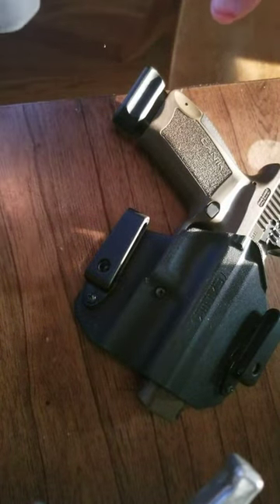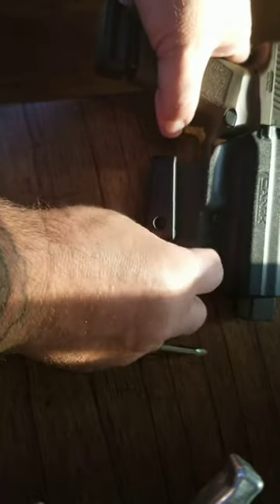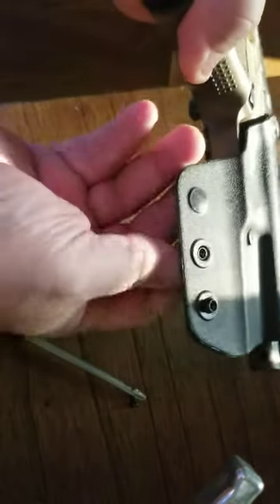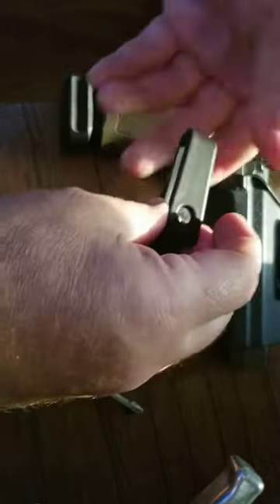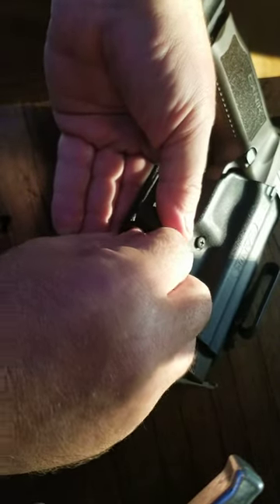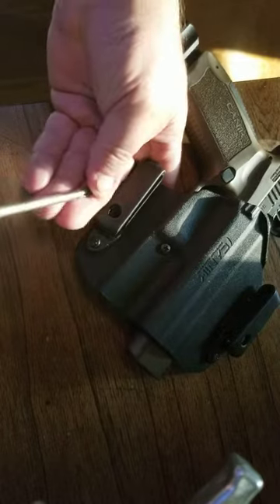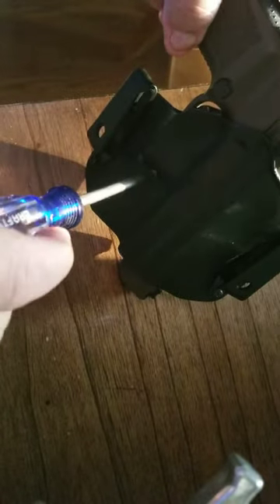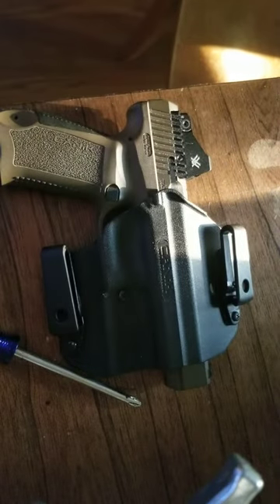How to Convert A Canik OEM Holster From OWB To IWB